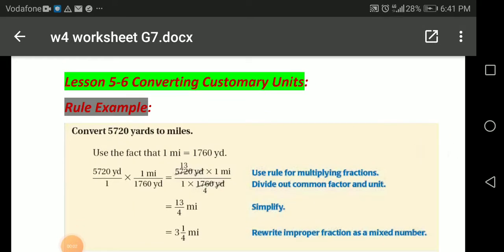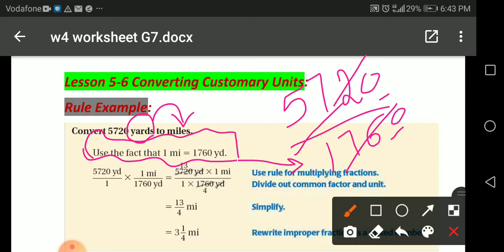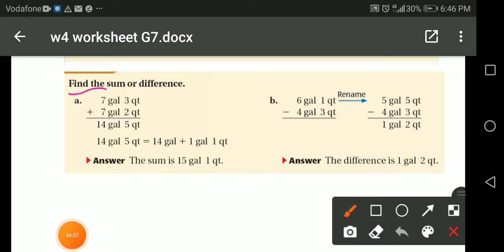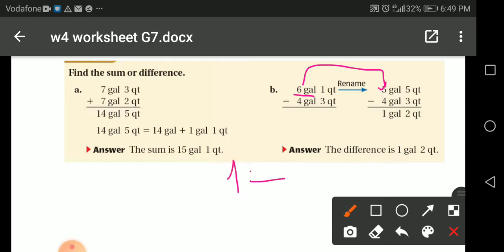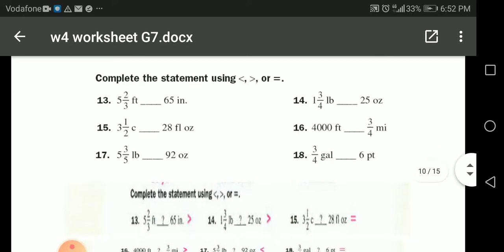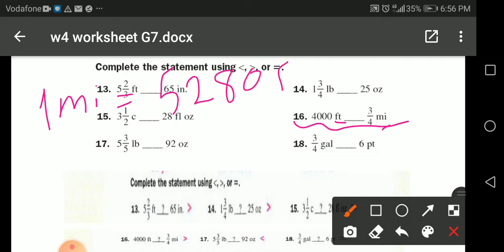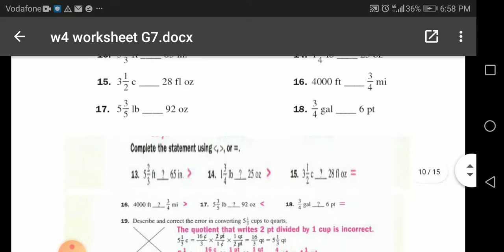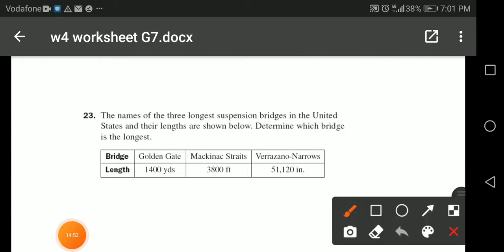MATH Converting Customary units G7 W4